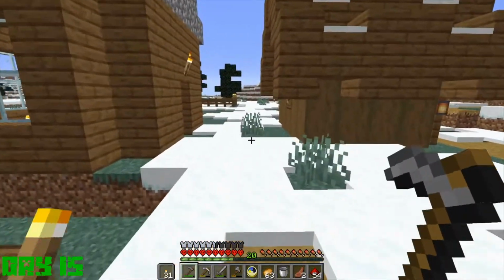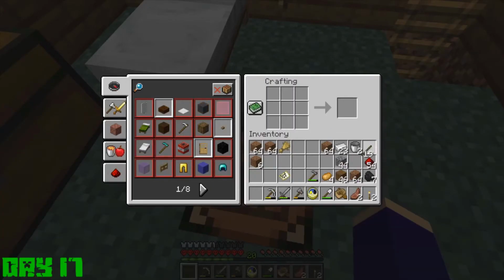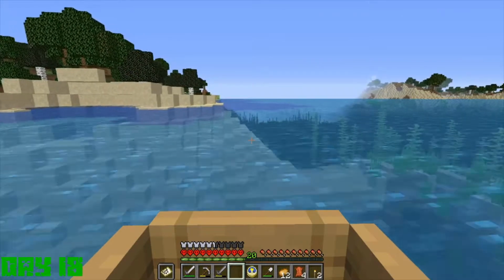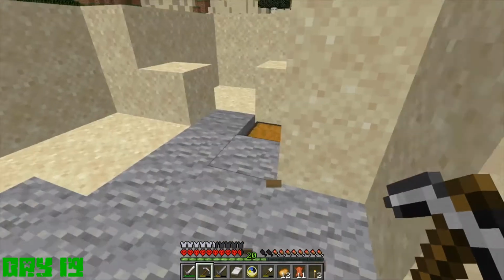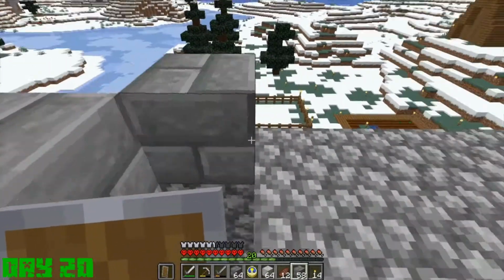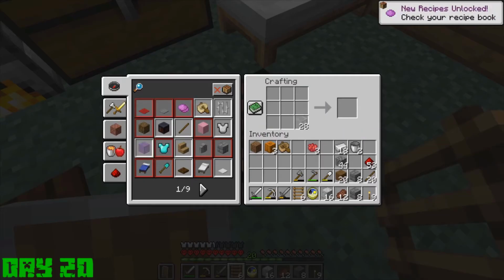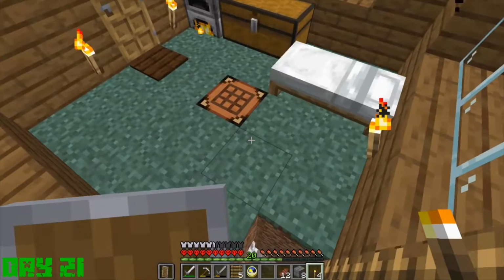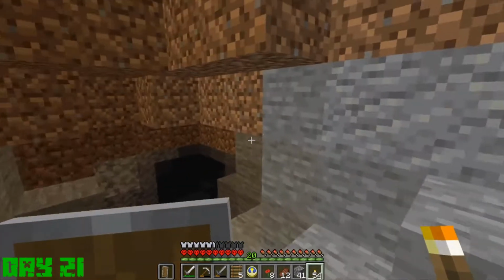Minecraft Hardcore Series Week 3 | Treasure Map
This is week 3 of the Minecraft Hardcore Series.  I go out for a treasure hunt from a map I found in a shipwreck from week 1.